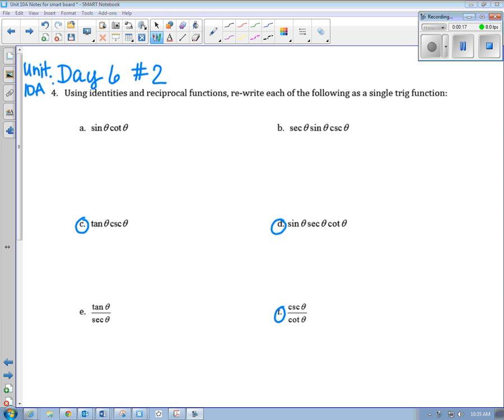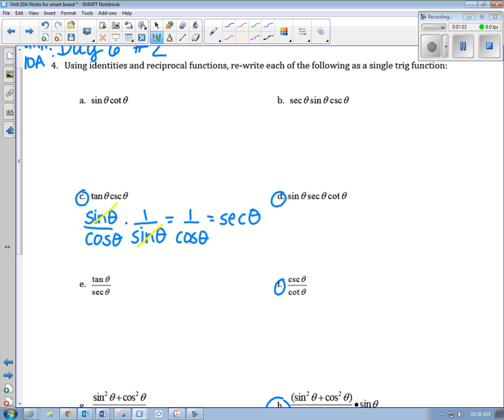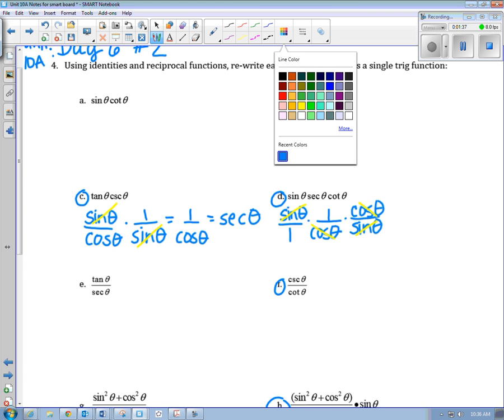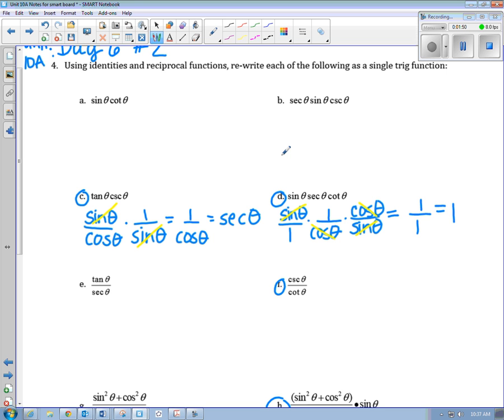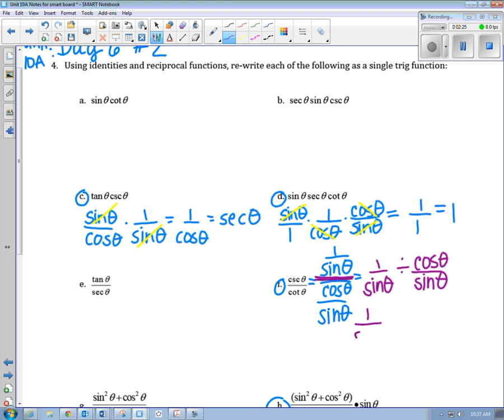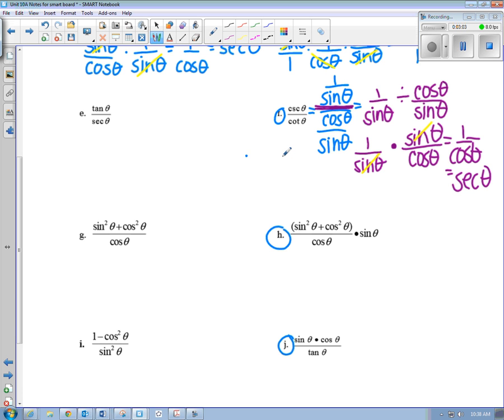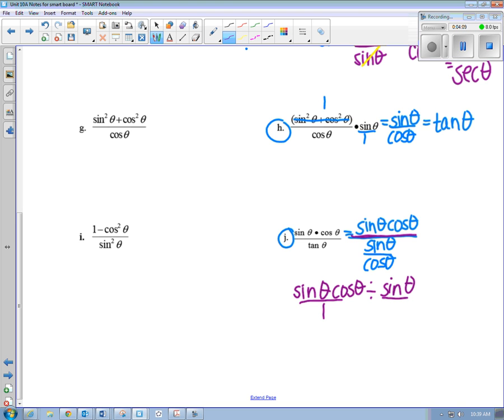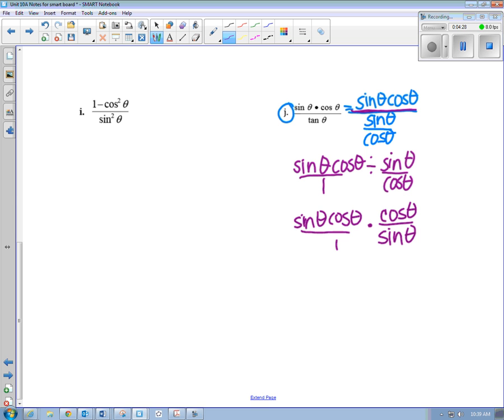Unit 10A Day 6 Video #2 Identities